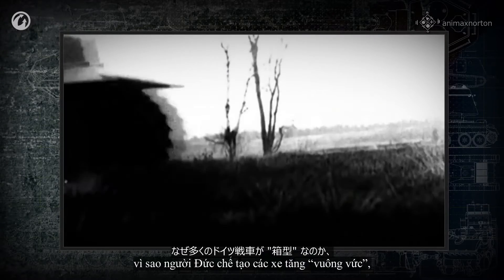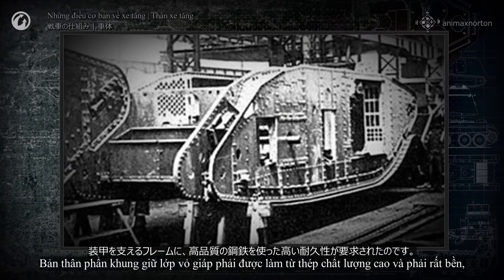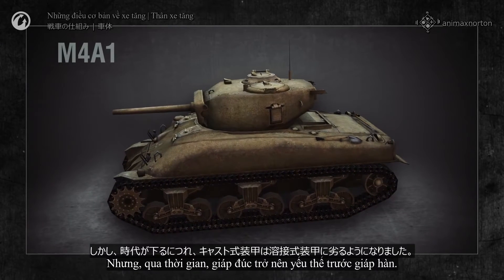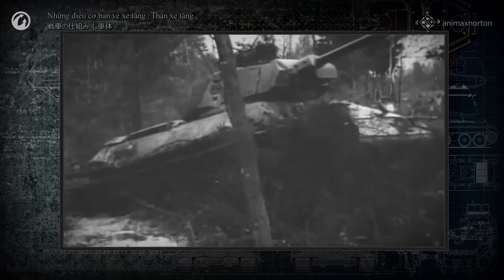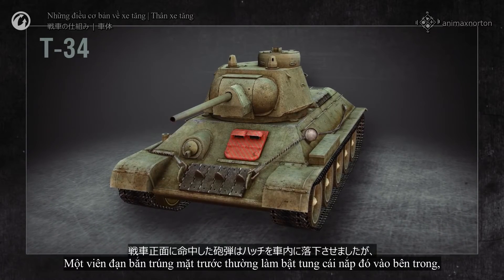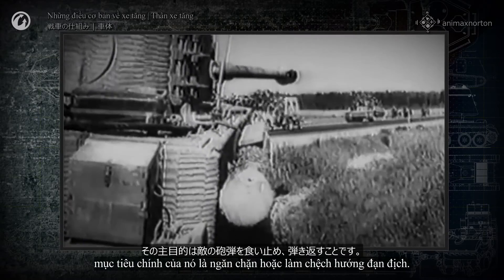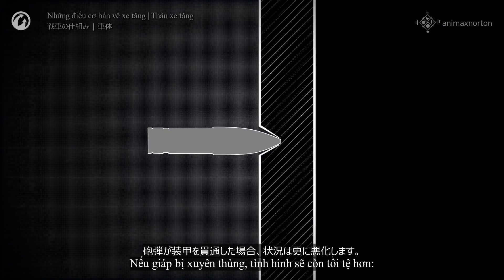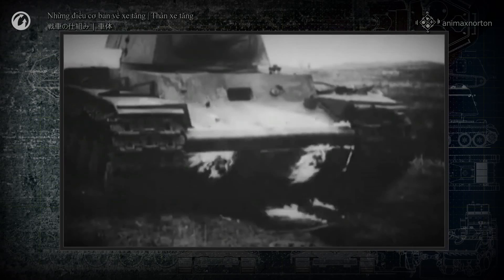[Những điều cơ bản về xe tăng] Thân xe tăng (phụ đề tiếng Việt và tiếng Nhật)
Series Những điều cơ bản về xe tăng (The nuts and bolts of tanks) sẽ tiếp tục với thành phần liên quan đến sự sinh tồn của chiếc xe tăng: thân xe.